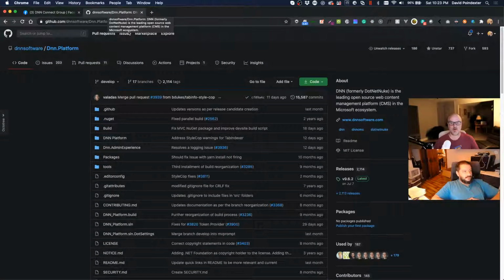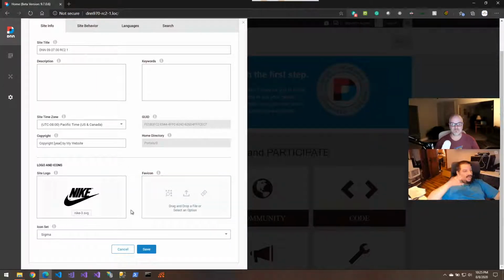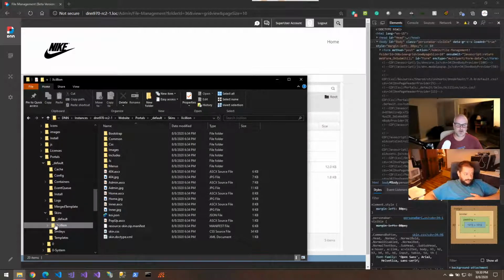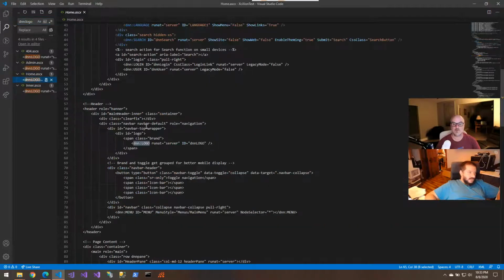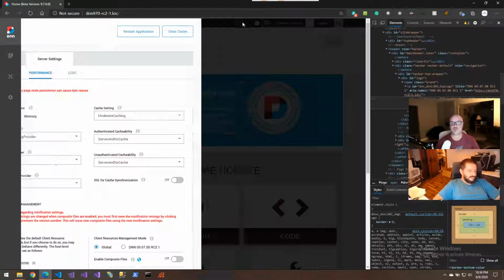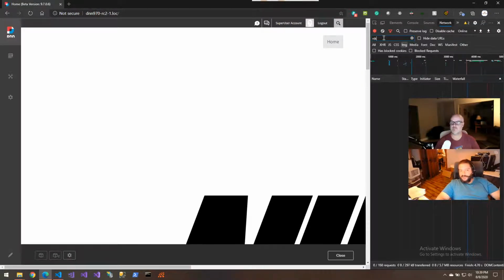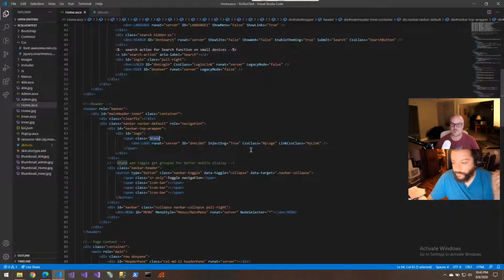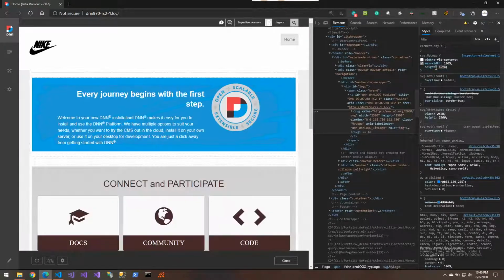DNN Dave: 9.7.0 RC2 Testing (SVG Site Logo)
In this episode, I am joined by Daniel Valadas to participate in the DNN Platform 9.7.0 RC2 testing frenzy!  We replaced the default site logo with an SVG logo to ensure everything worked as expected.  Actually, we tested both methods for uploading the SVG.

We also had a little fun in showing some enhancements to the LOGO theme object, showcasing the power of the CssClass and the two new attributes:  InjectSvg and LinkCssClass.

With InjectSvg, you can now inject the SVG element into the HTML, rather than the default of the source (src) of an image (img) tag.

With CssClass, you now can target the SVG element and pseudo-elements for things like fill, stroke, etc.

And with LinkCssClas, it is specific to the anchor (a) tag.

Thanks to Daniel Valadas for participating in testing for DNN Platform 9.7.0 Release Candidate 2 (RC2)!